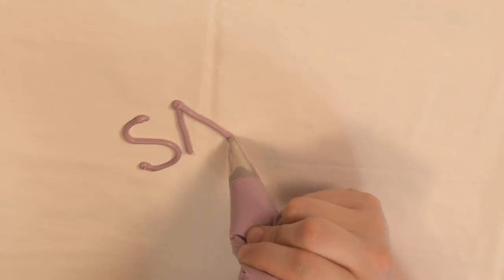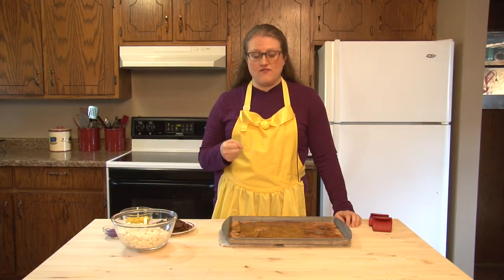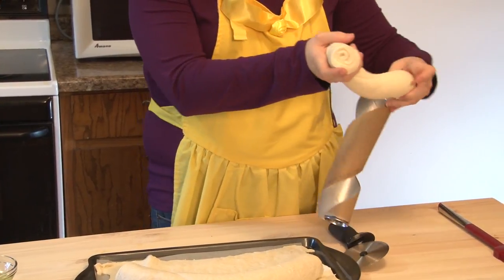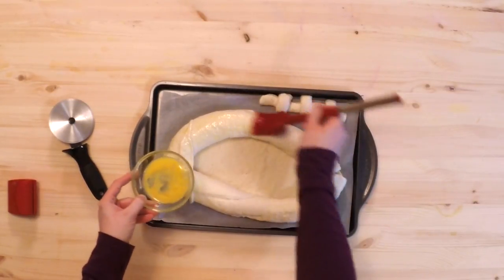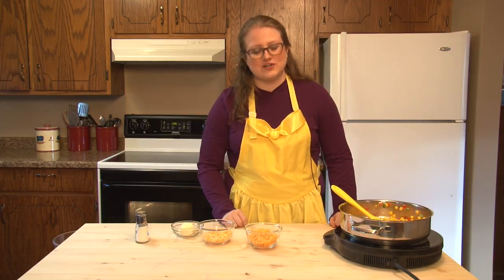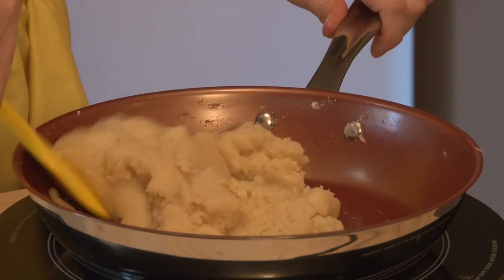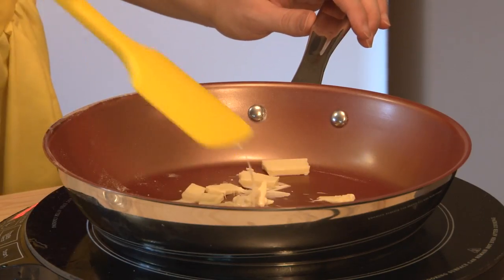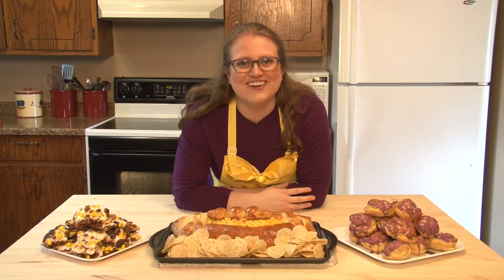Aprons Optional: Tailgating Treats